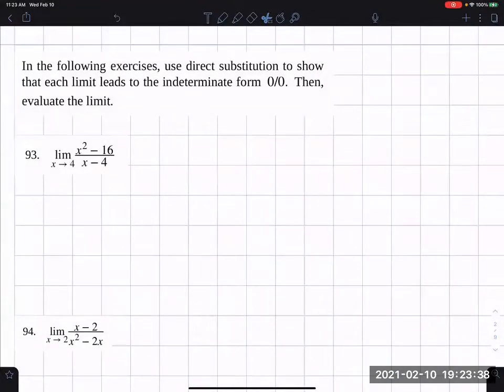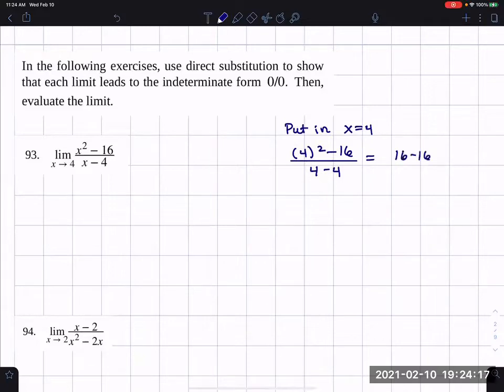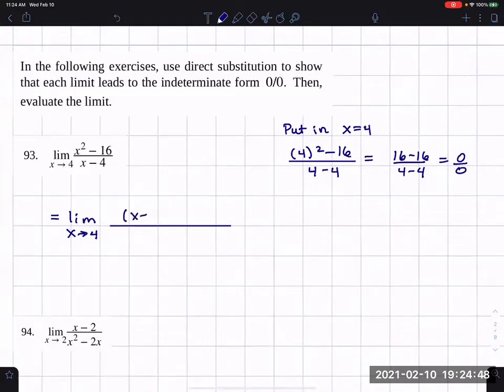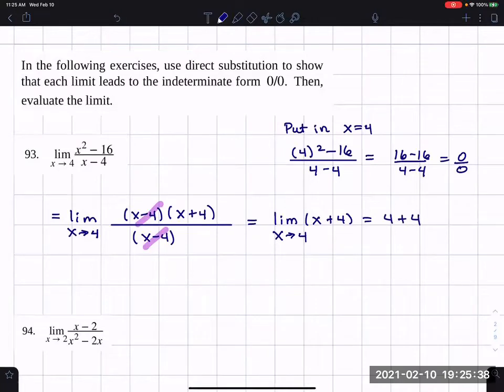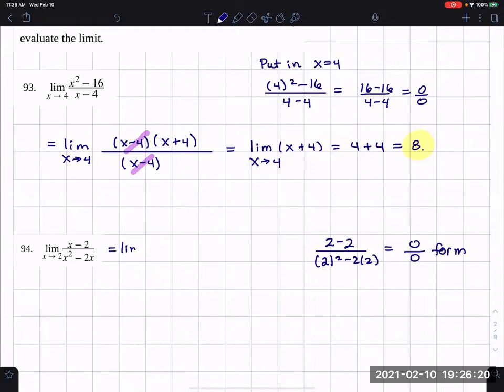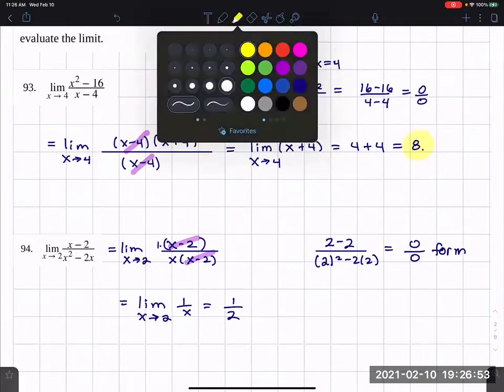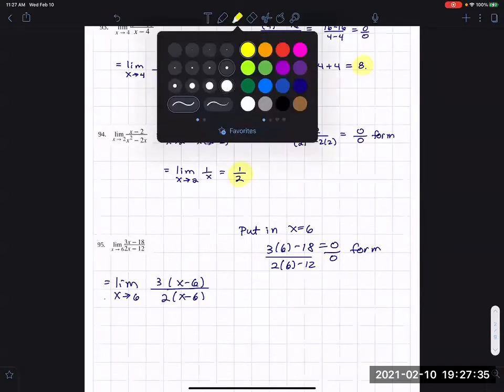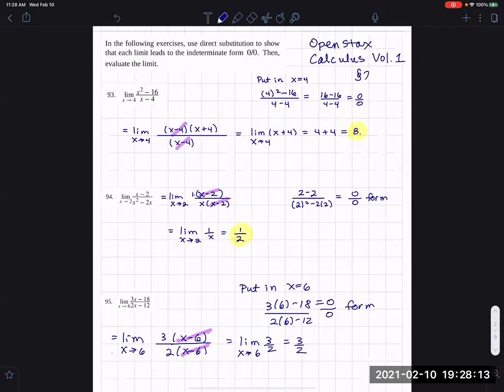2.3 #93-95 Finding a Limit by factoring. Openstax Calculus Volume 1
2.3 #93-95 Finding a Limit by factoring. Openstax Calculus Volume 1